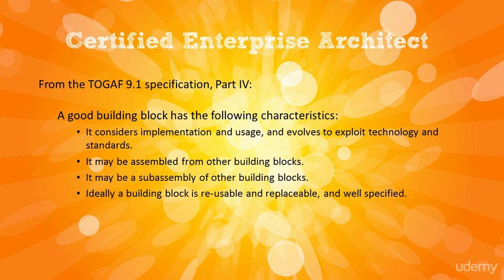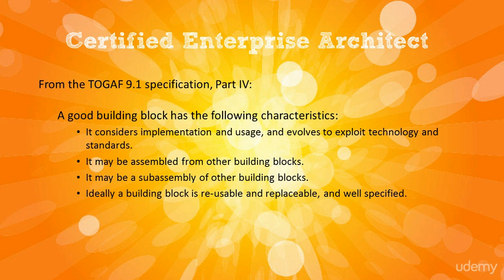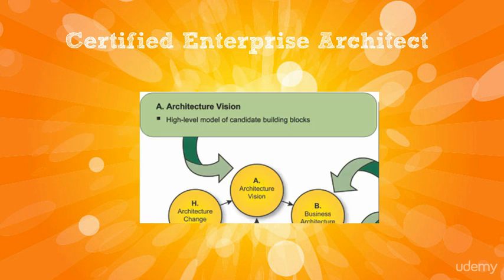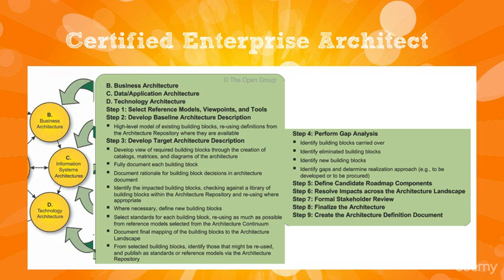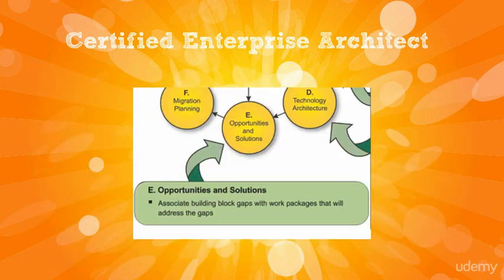Applying the Concept of Building Blocks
Part 2 Certified Enterprise Architect Certification Training
Software architecture certification with TOGAF 9® Part 2 exam, to become TOGAF Certified.